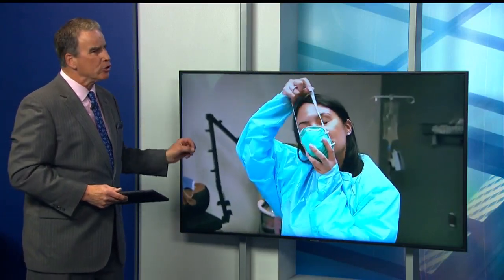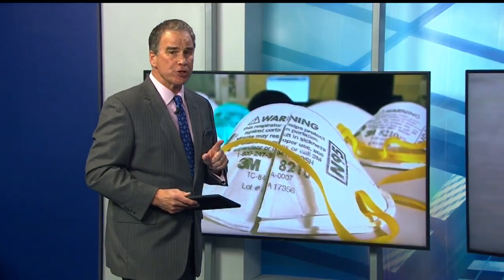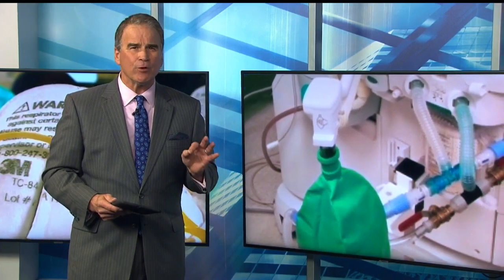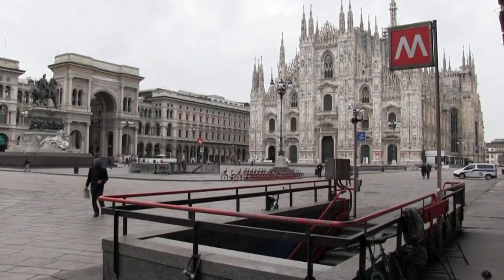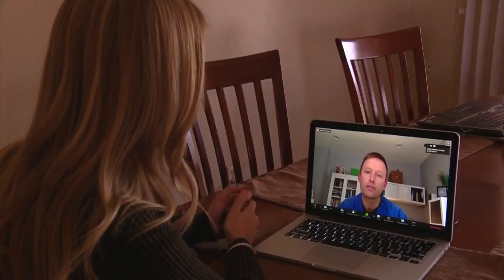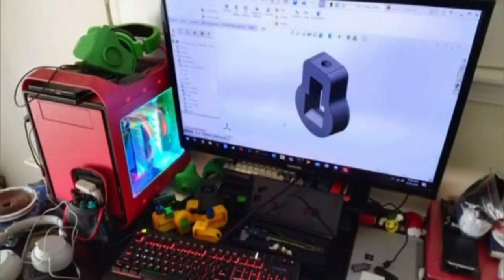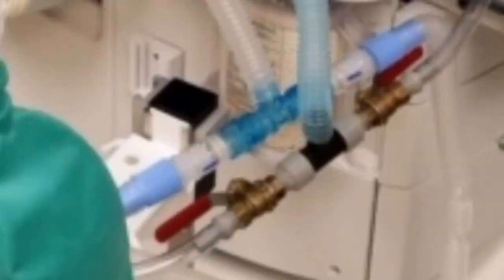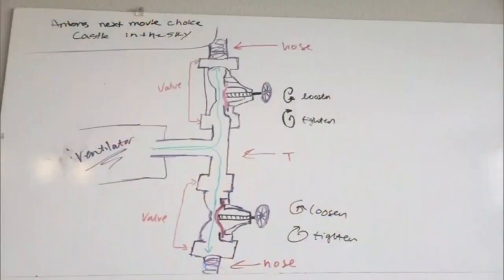Group Develops Method To Share Ventilators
The group is using a 3D printer to help make the most of medical equipment during the coronavirus pandemic.